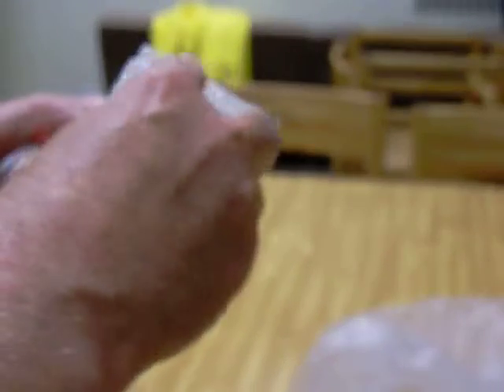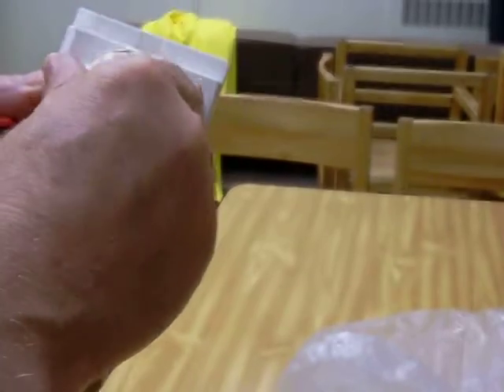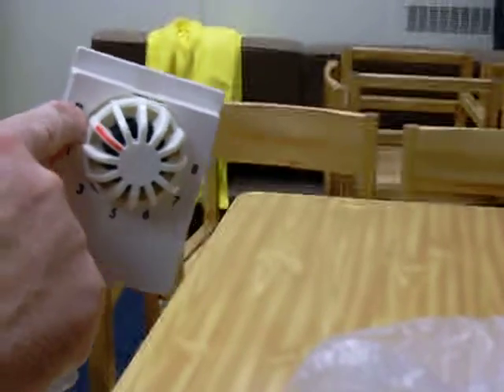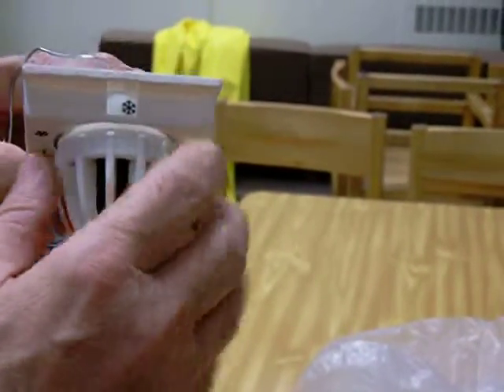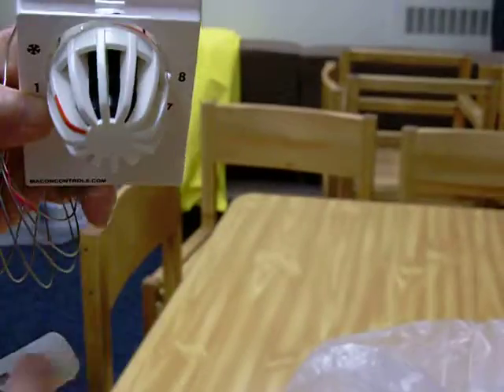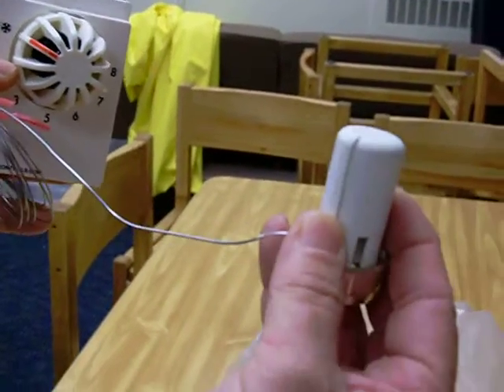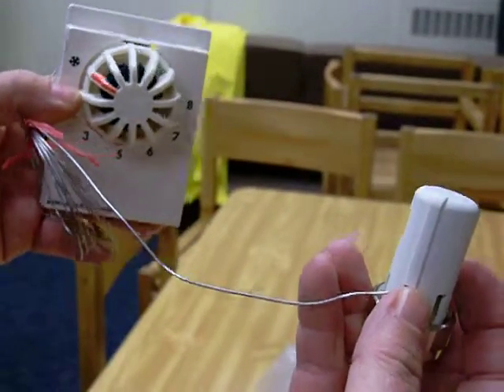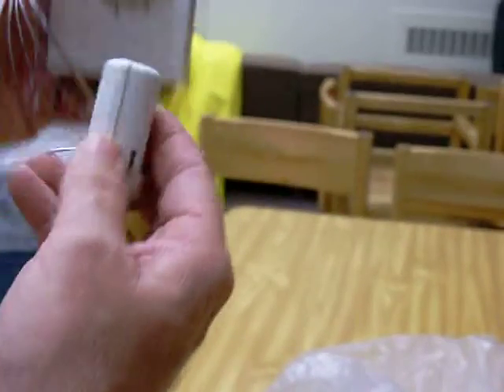West, NW, Hicks Heater.MOV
How to work your heater in West, NW, and Hicks.